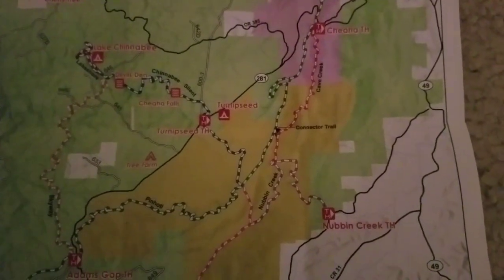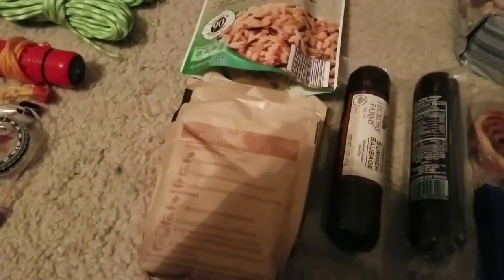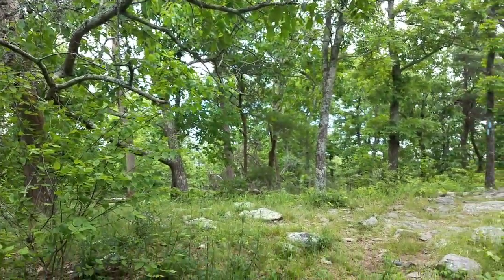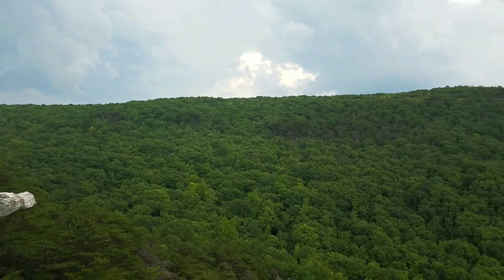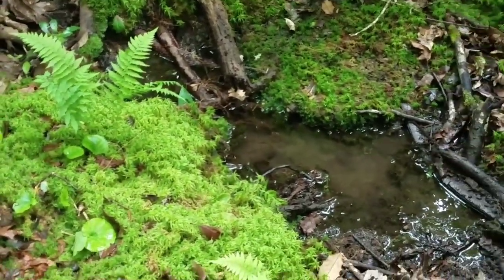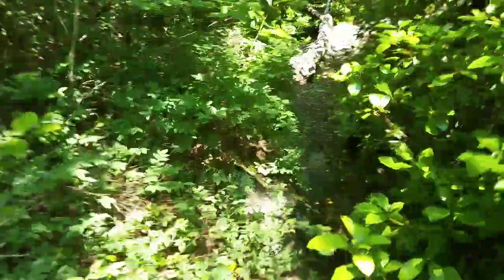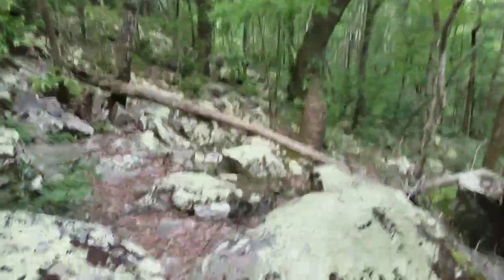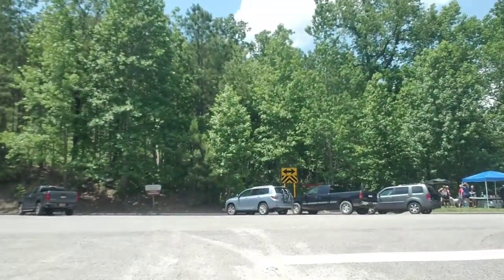Pinhoti trail cheaha trailhead to Adams gap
Hiking backpacking